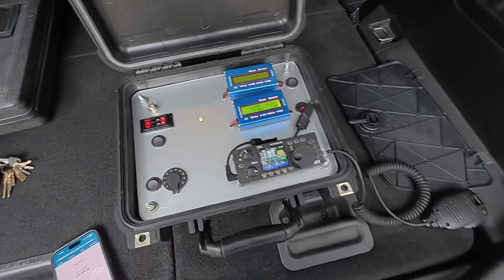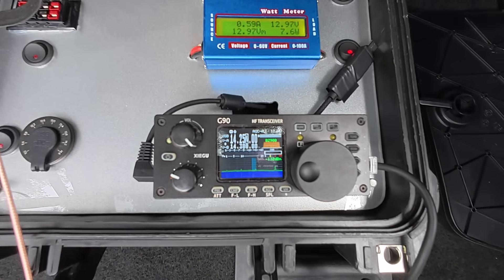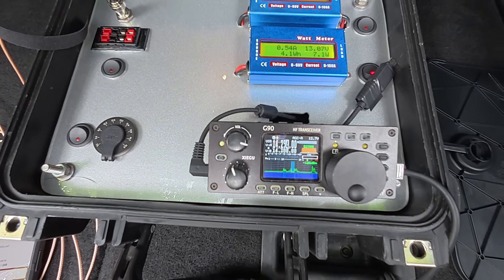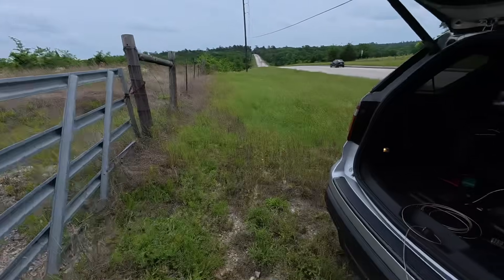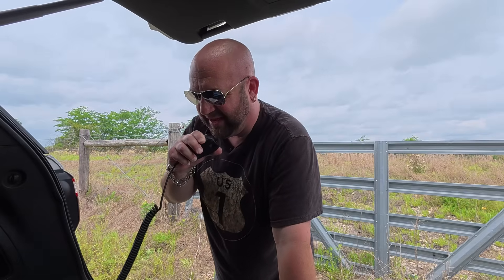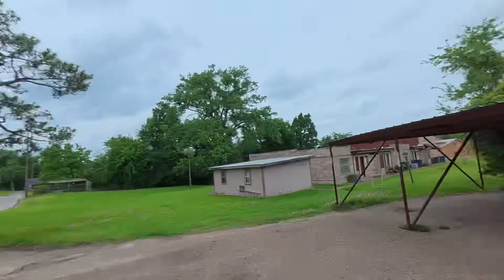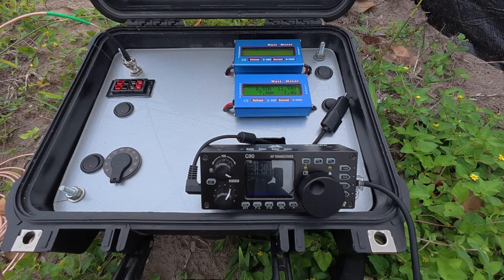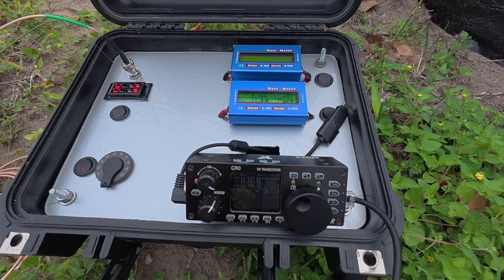Turning Random Objects Into Antennas With My Xiegu G90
The Goal Is Simple.  5 Objects, 5 Antennas, 5 Contacts.  Can The Xiegu G90 Do It?  Let's Find Out!